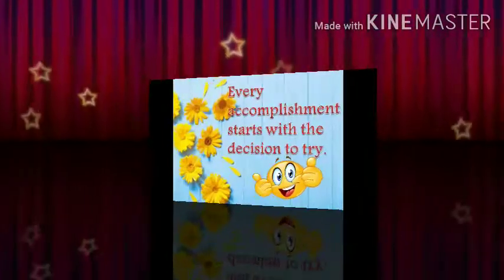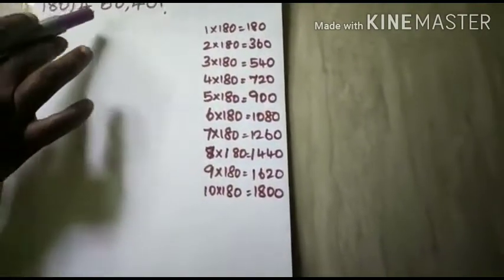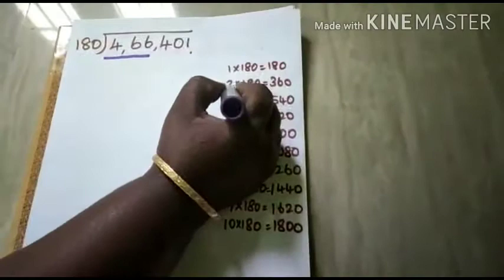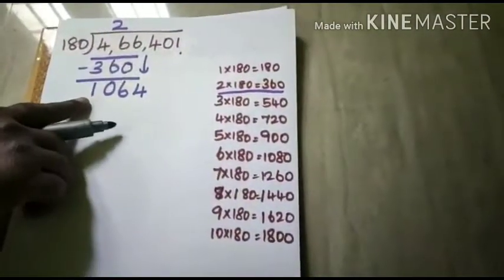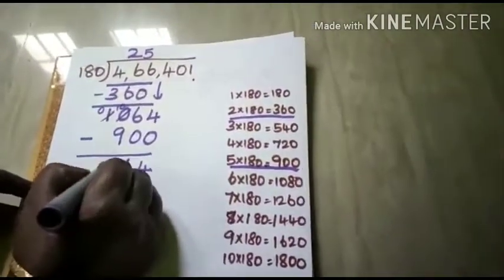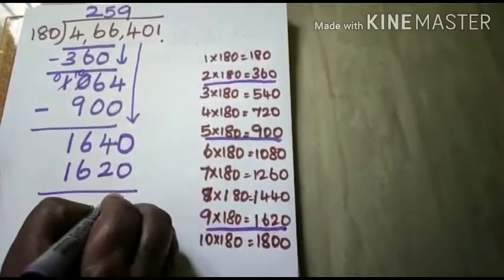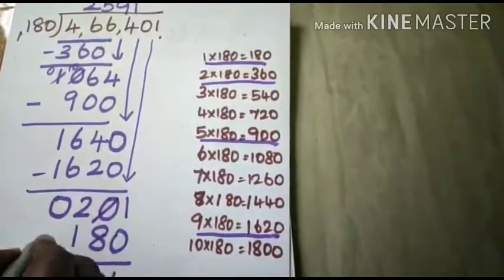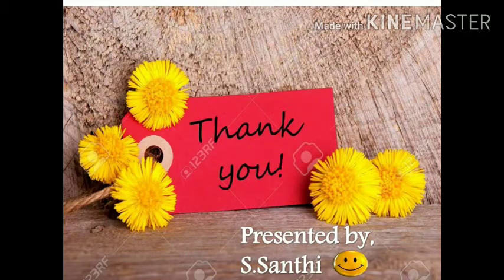Division of a number by a three digit number.